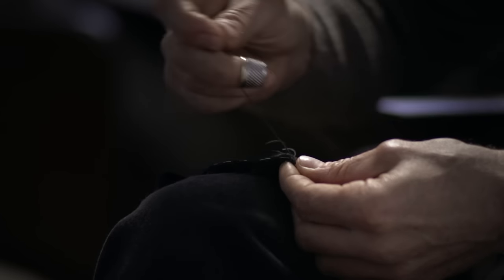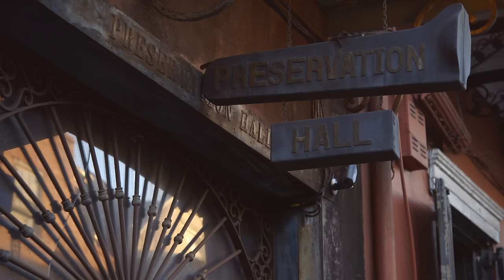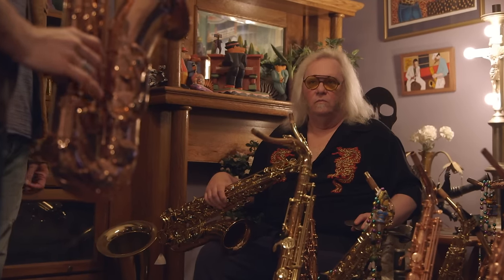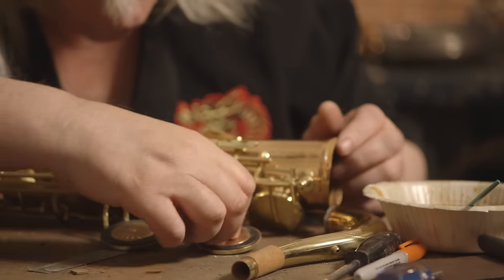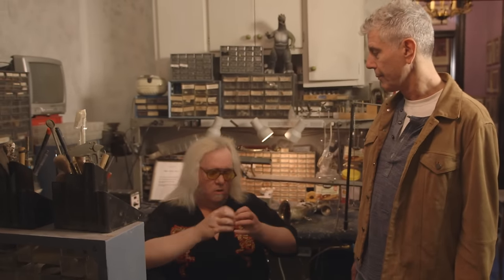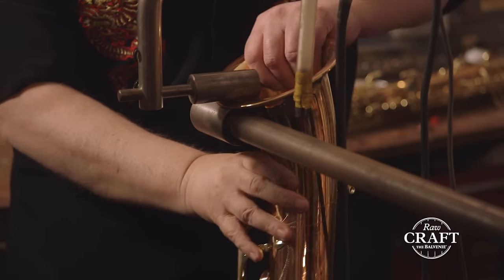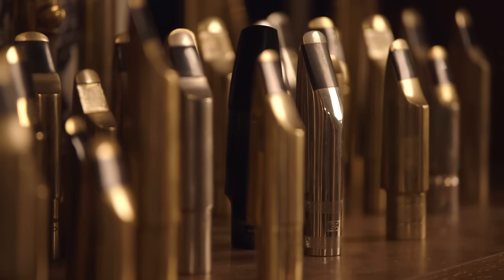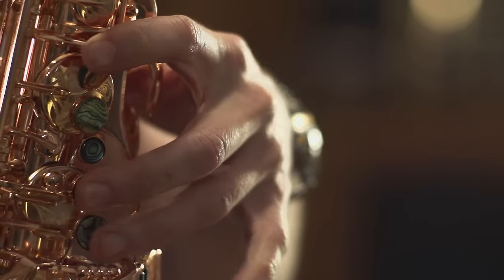Raw Craft with Anthony Bourdain - Episode Three: Steve Goodson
Anthony Bourdain and The Balvenie head to New Orleans, the Birthplace of Jazz, to meet legendary saxophone designer, Steve Goodson, who has been creating and restoring brass instruments for the last 40 years. In this episode Anthony is introduced to the incomparable "category five" saxophone. Episode directed by filmmaker Rob Meyer.

Name of ensemble: The Glen David Andrews Band

Musicians:
Glen David Andrews
Craig Adams
Dale Black
Walter Lundy
James Martin
Roje Meyers
Ron Williams

Additional music by:  Henry Youngblood

The Balvenie’s longstanding alliance with craft is a result of the distillery’s dedication to the five rare crafts of whisky making, which allow them to achieve their distinctive taste and exceptional quality. The Balvenie still grows its own barley, still malts in its own floor maltings, employs a team of coopers to tend its casks, a coppersmith to maintain its stills, and has in its service the most experienced Malt Master in Scotland.